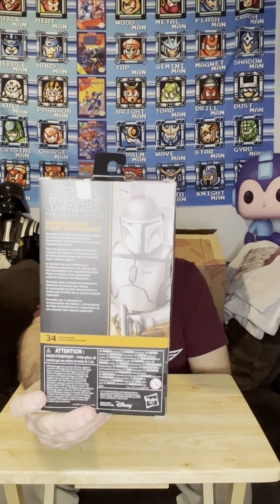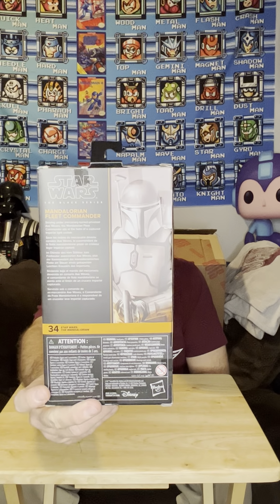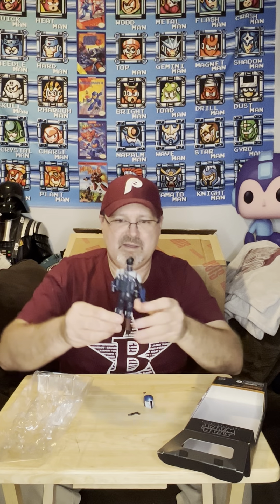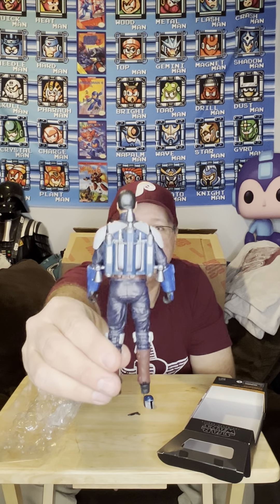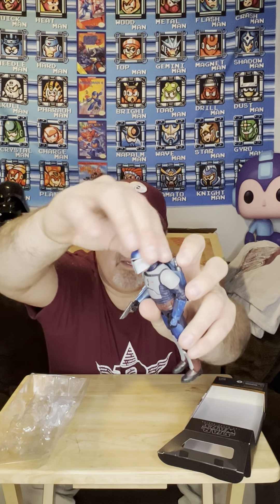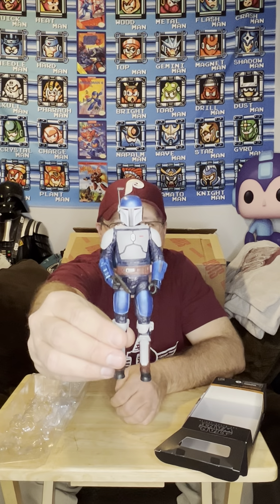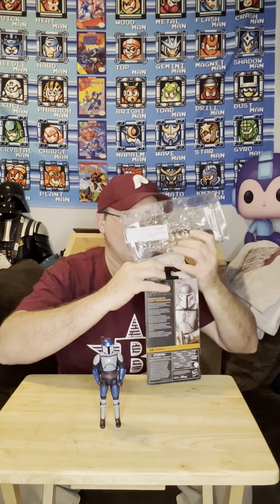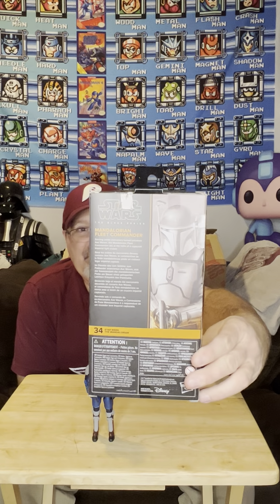Star Wars black series Mandalorian Fleet Commander review